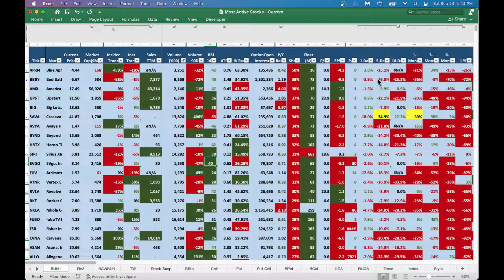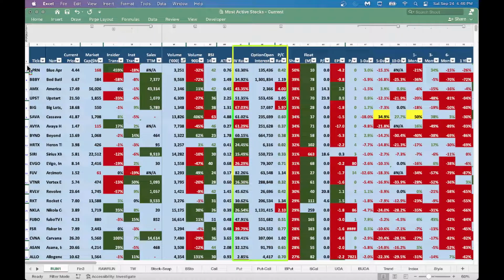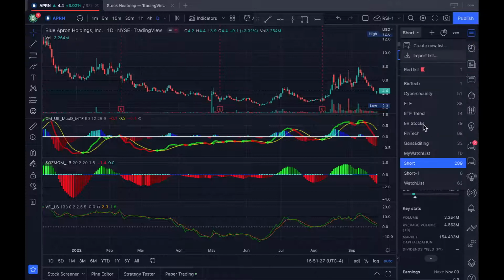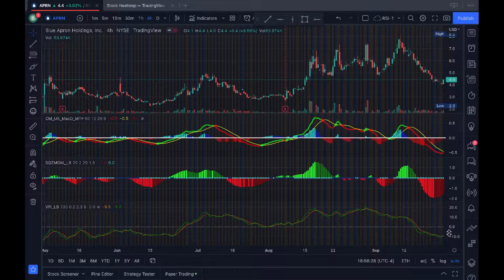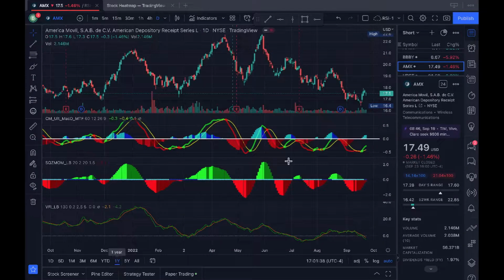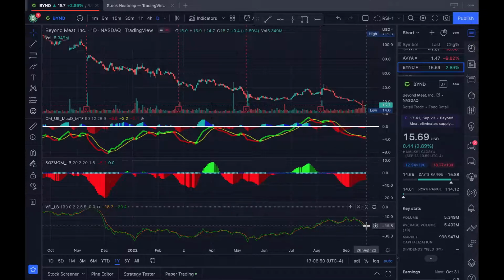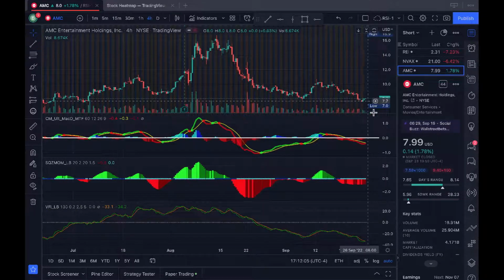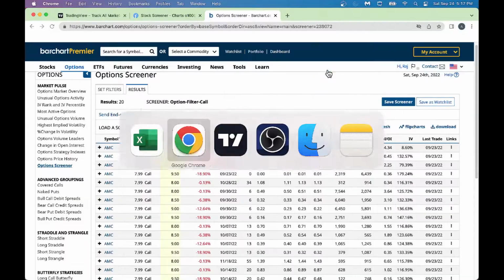Short Squeeze! High Short Ratio!!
I love swing trading stocks with high short ratio using Finviz. These stocks can provide very good short squeeze opportunity and go higher quickly.  Let us review unusual options volume to predict the direction. Let us review few good stocks to buy.
If you are interested in Finviz Elite, please use the following link.
$APRN, $FUBO, $BBBY, $UPST
TradingView: